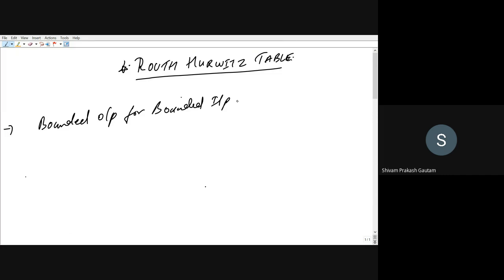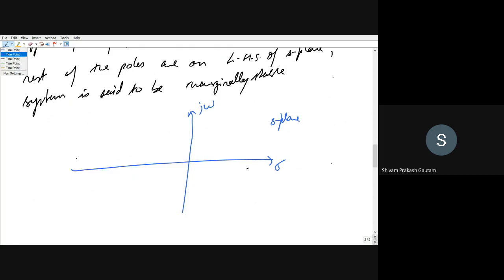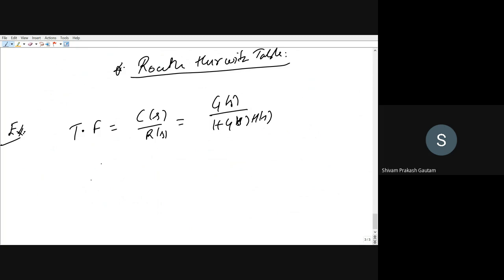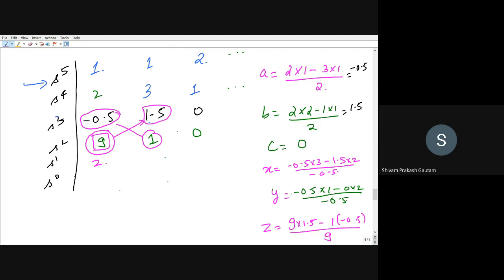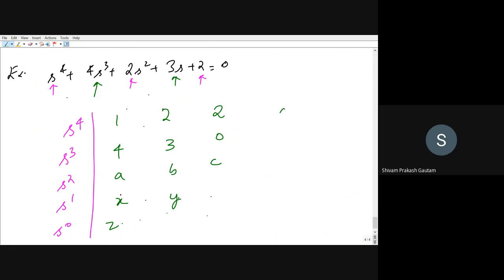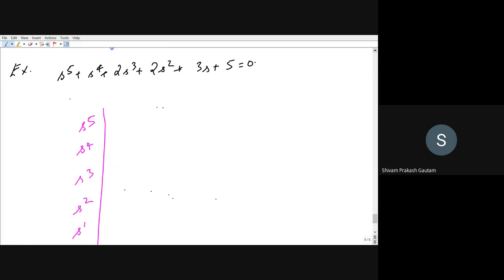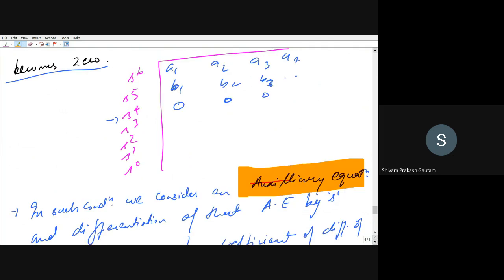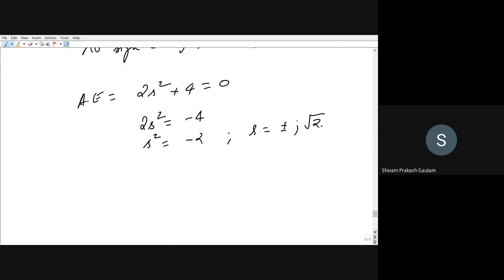Stability and Routh Hurwitz Criteria